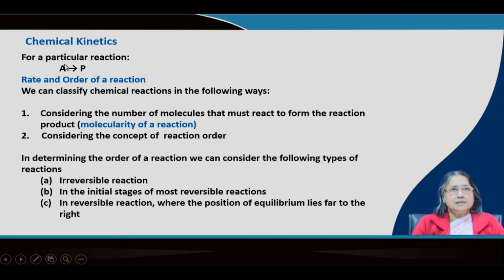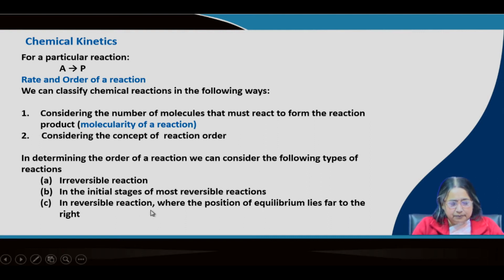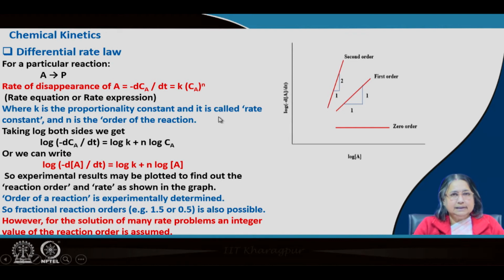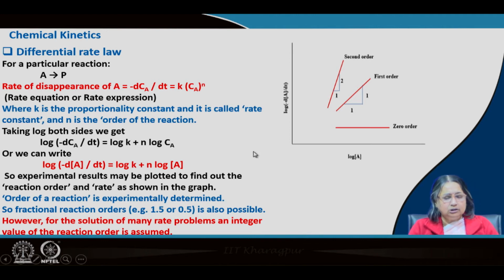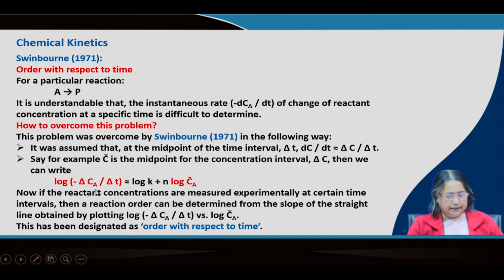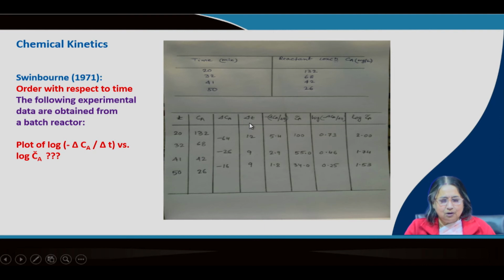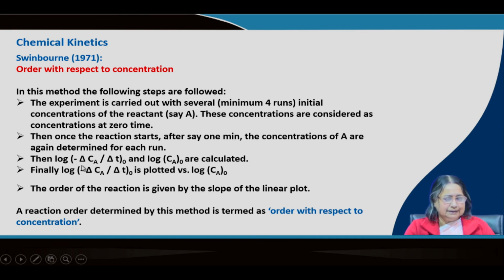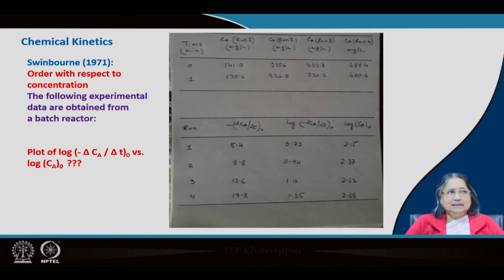Lecture 12: Chemical Kinetics-II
1-Rate of a reaction
2-Order of a reaction
3-Molecularity of a reaction
4-Determination of order by using differential rate law